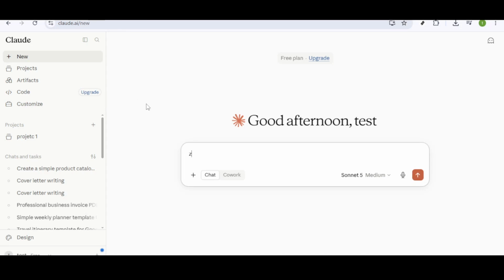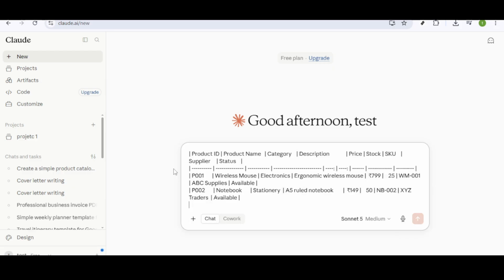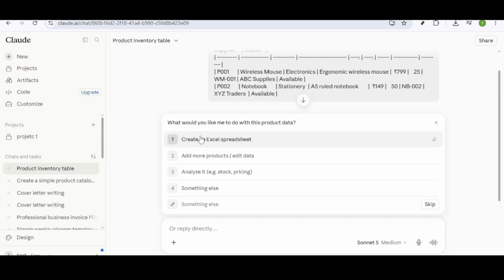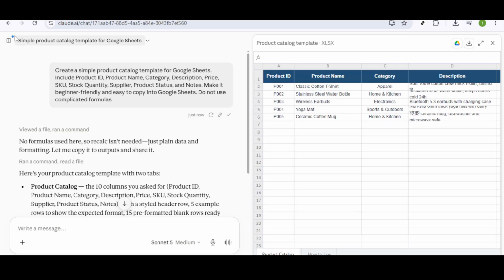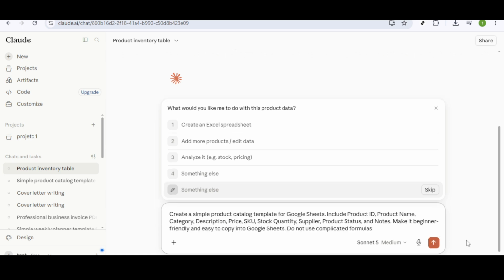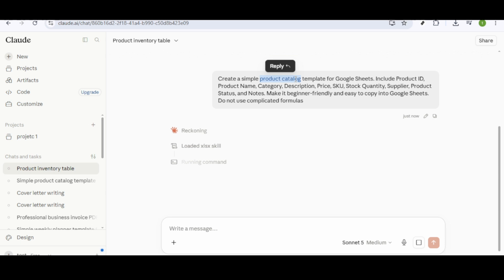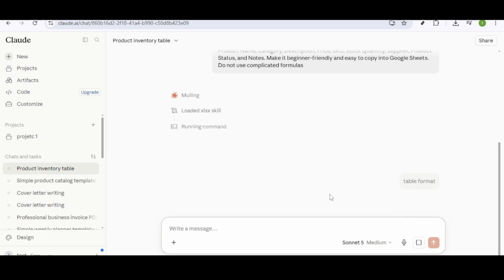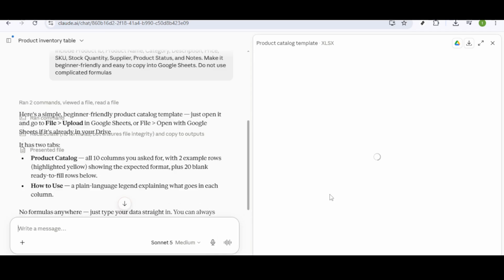How To Create A Product Catalog In Google Sheets With Claude AI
In this video we cover: How To Create A Product Catalog In Google Sheets With Claude AI